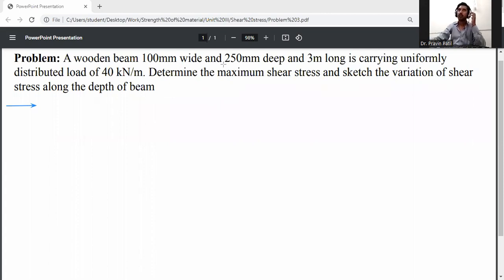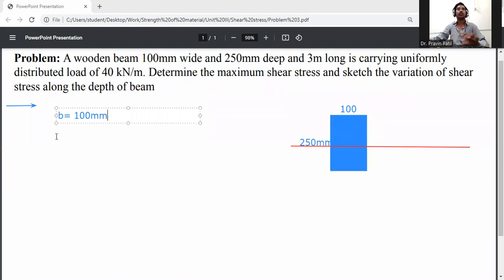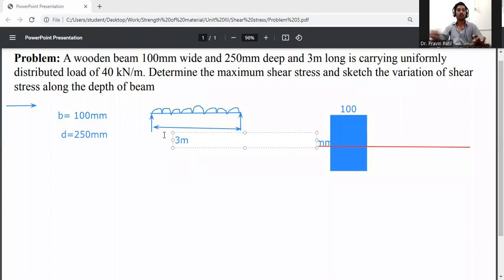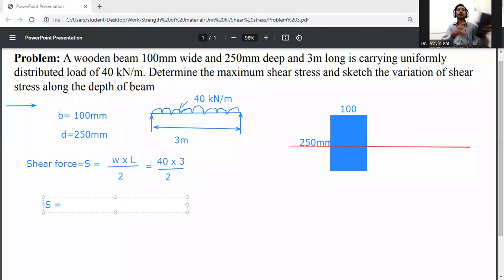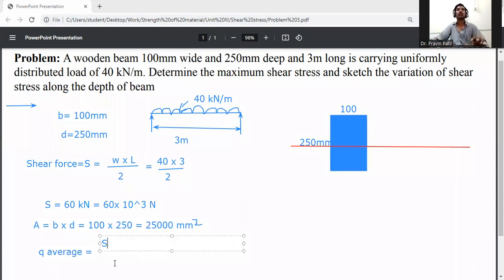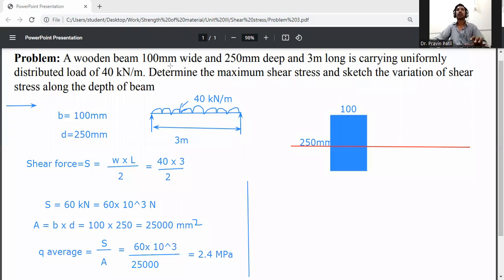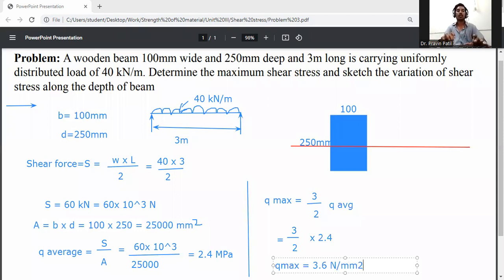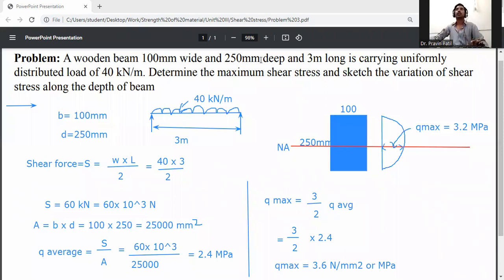Maximum shear stress for rectangular section/strength of materials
A wooden beam 100mm wide and 250mm deep and 3m long is carrying uniformly distributed load of 40 kN/m. Determine the maximum shear stress and sketch the variation of shear stress along the depth of beam